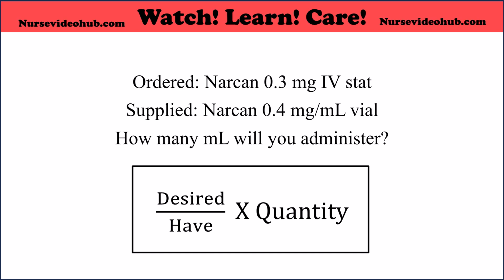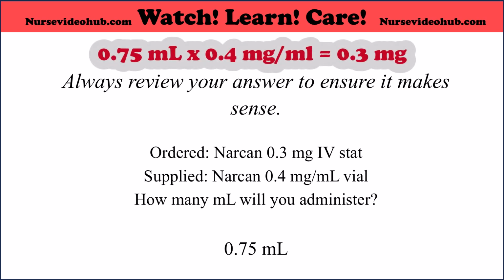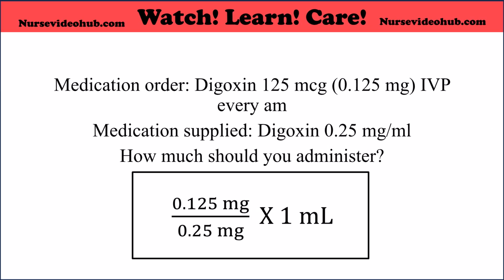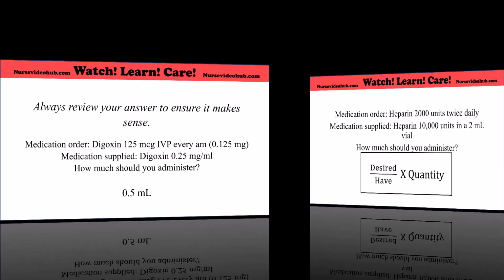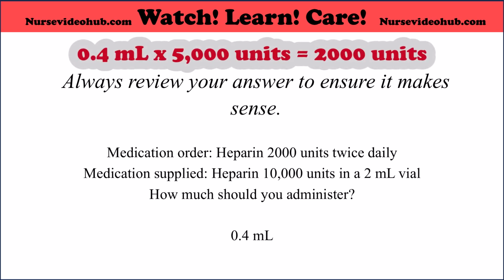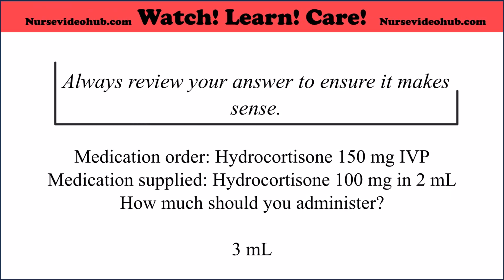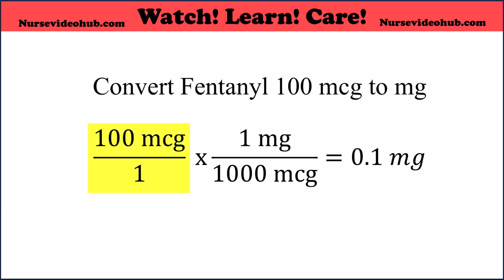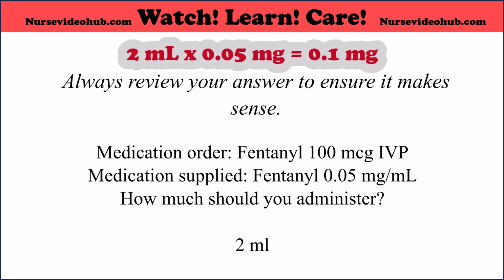Practice Med Math: Injectable Medication Dosage Problems Using the Formula Method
This video presents five practice problems for medication dosage calculations using the formula method, with a specific focus on calculating dosages for injectable medications. Designed for nursing students, this step-by-step guide helps reinforce essential nursing math skills required for safe and accurate medication administration. Ideal for NCLEX prep, clinical practice, or pharmacology review, this video supports skill development in IV dosage calculations and dosage calculation for nurses.